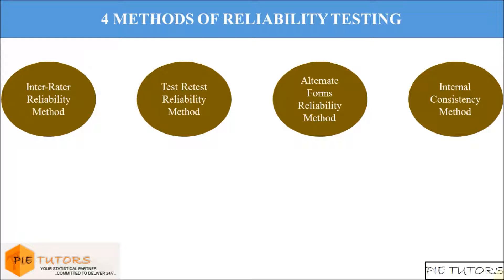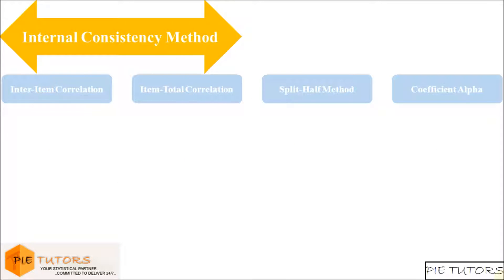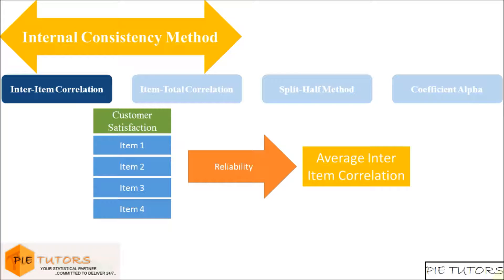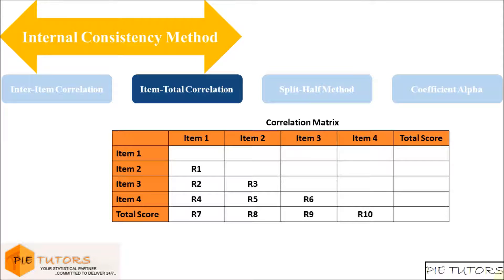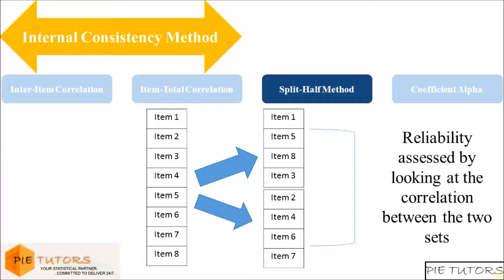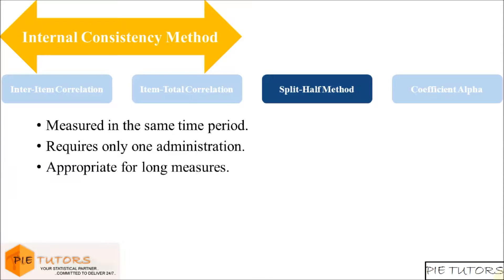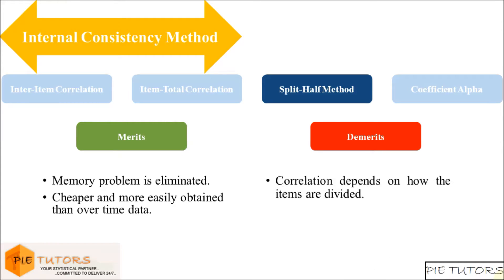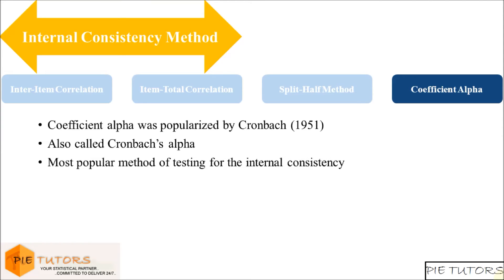Internal Consistency Method (Part 14 of the Course)